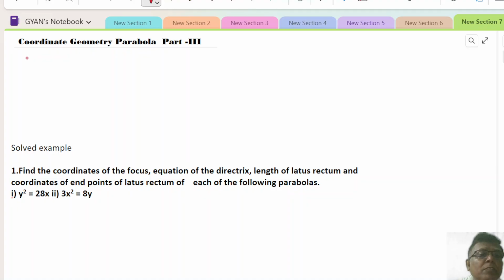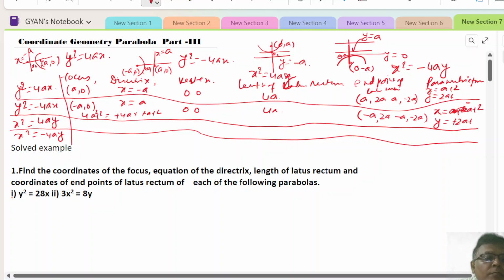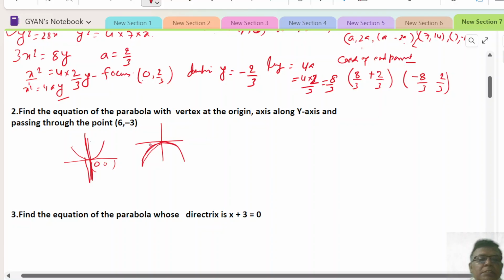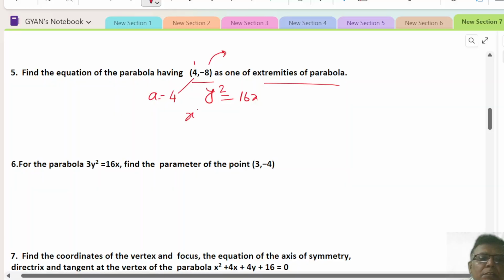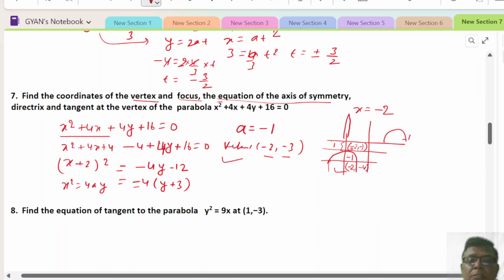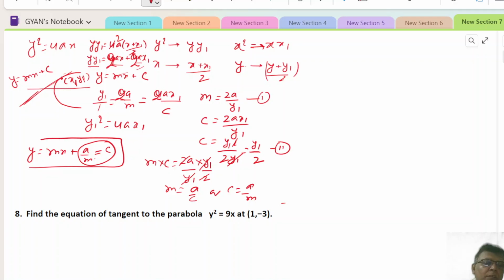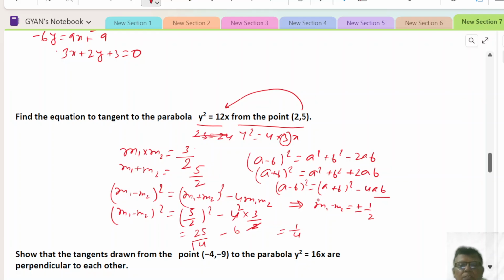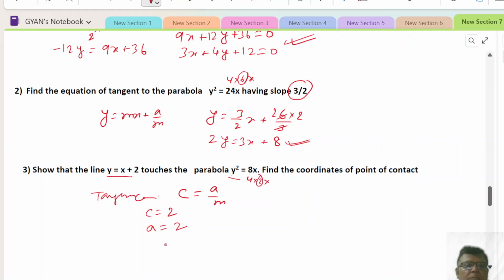Coordinate geometry parabola part III